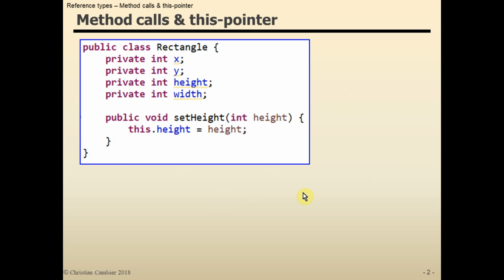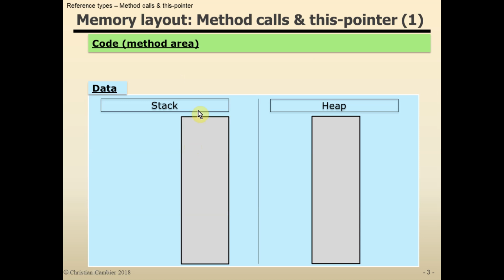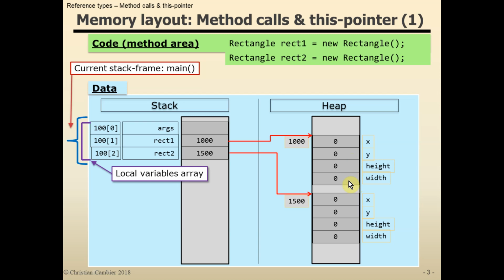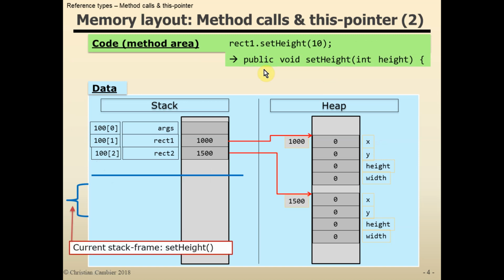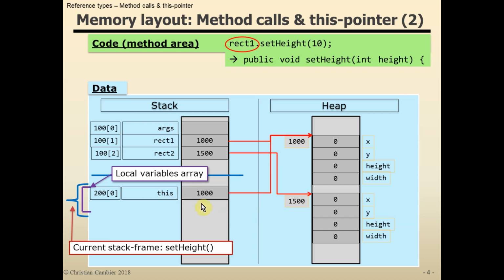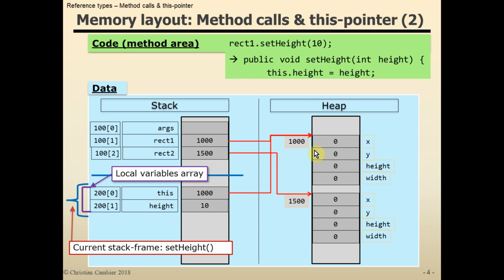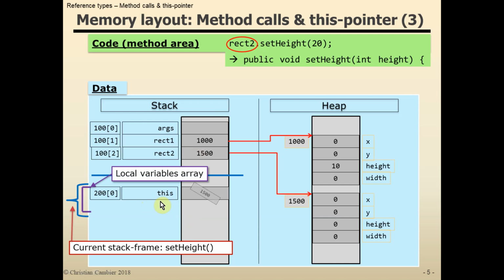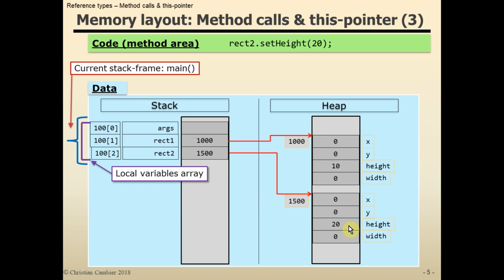Java Reference Type - Instance method call and this-pointer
Learn how , non-static or instance, method calls are executed and the concept of the this-pointer.